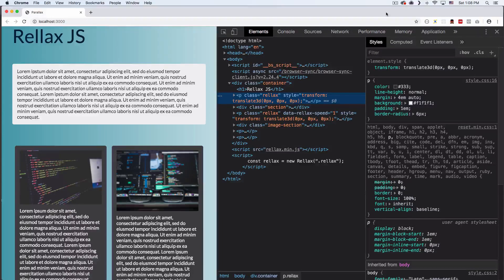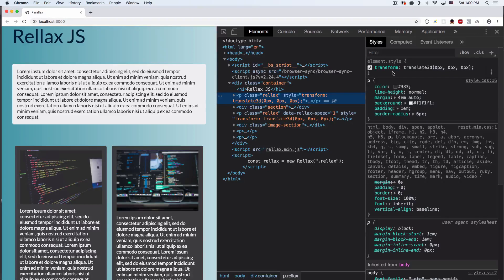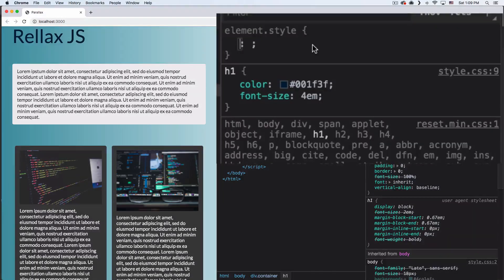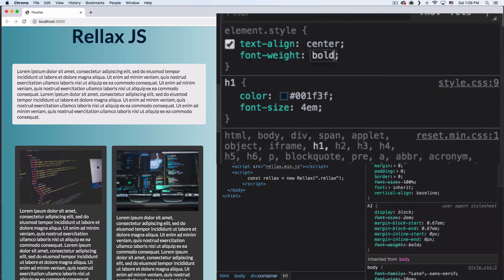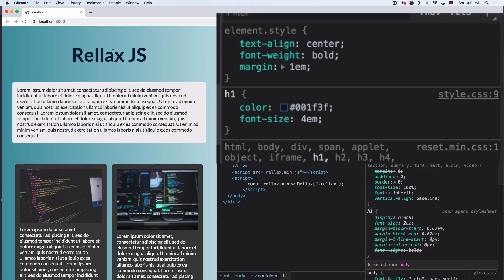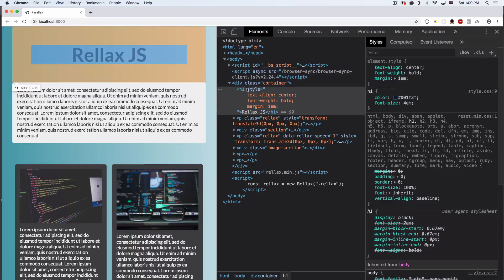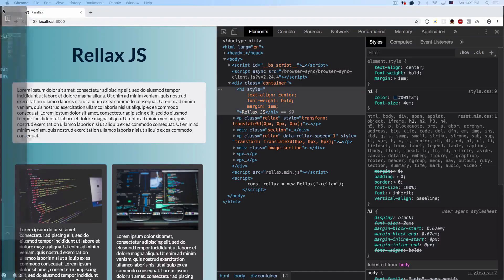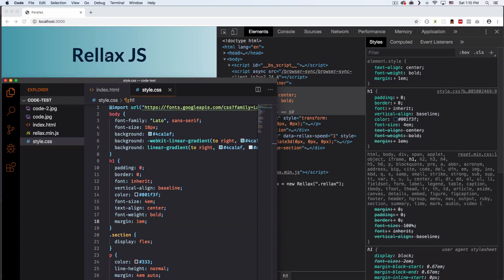Copy all the CSS of an element with Chrome DevTools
In this video you will learn how to copy all the CSS and custom CSS of an element using Chrome DevTools.